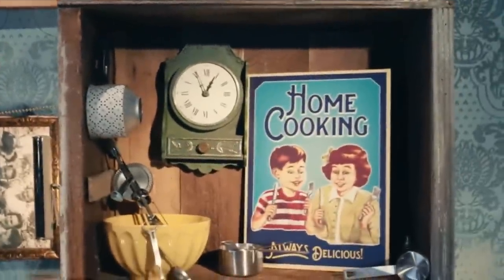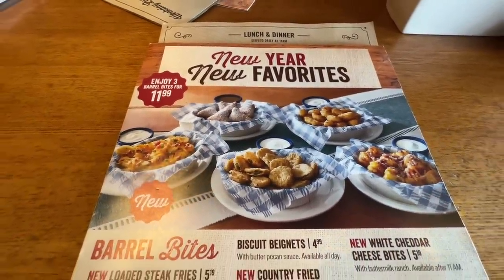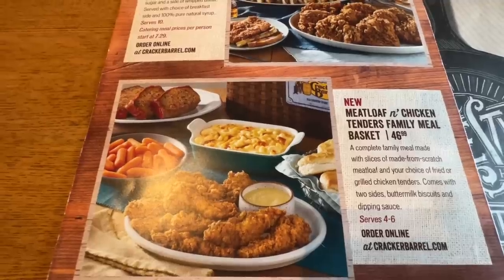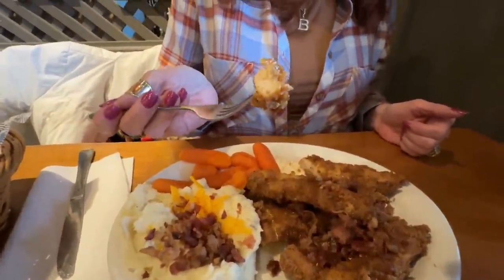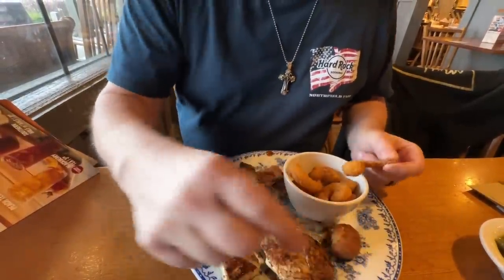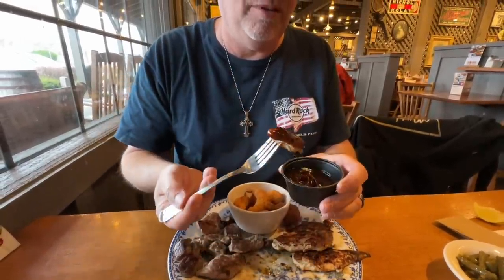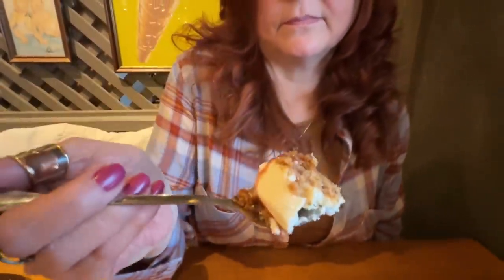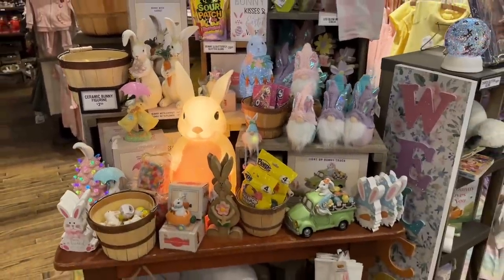Cracker Barrel 2023 New Menu Items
Join us as we go in and show you the new Cracker Barrel 2023 New Menu Items. We will go over the menu and order a couple of new items off of  So let's  go inside and see what they have.